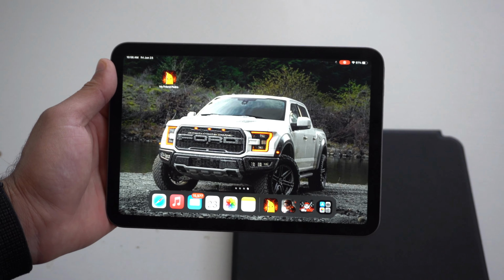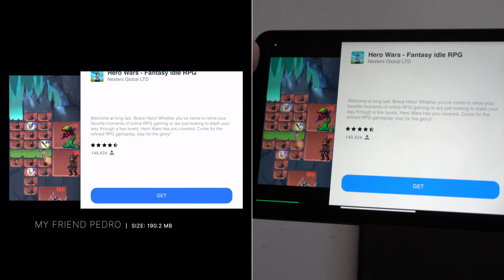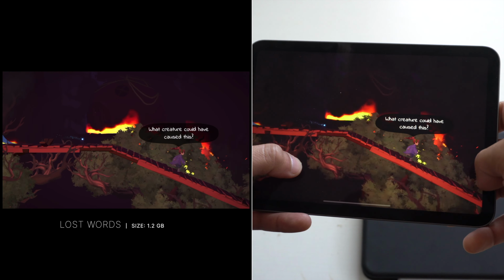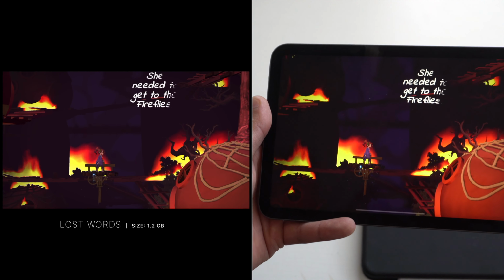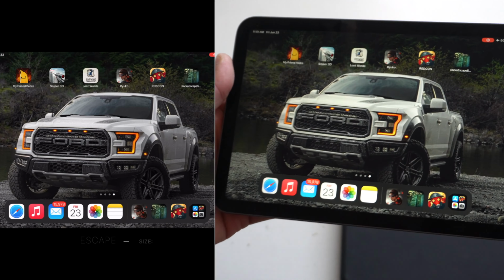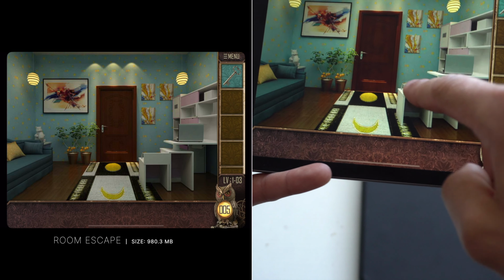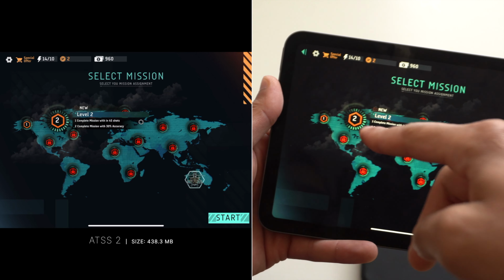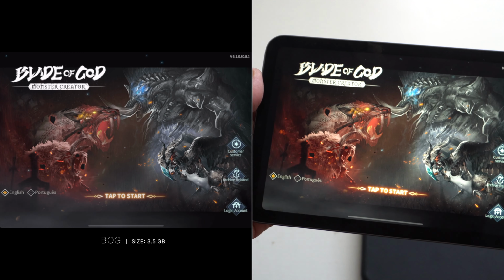Play Anytime, Anywhere: Top 10 Free Offline Games for iPad and iPhone!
Here are some amazing offline gaming apps for the iPad that can also be played on the iPhone and work even in airplane mode. Grammar check: Here are some amazing offline gaming apps for the iPad that can also be played on the iPhone and work even in airplane mode.

Chaptors

00:00 intro
00:20 My Friend Pedro
01:41 Sponsor
03:09 Sniper 3D
05:21 Lost Words
06:58 Ryuko
09:31 REDCON
11:41 Room Escape
14:17 Police sim
15:33 ATSS 2
18:00 Blade of God
20:29 DADISH
21:20 Brotato